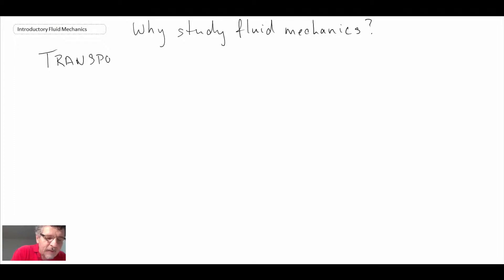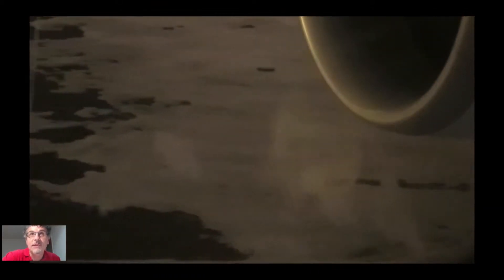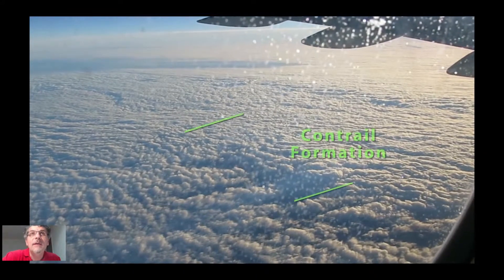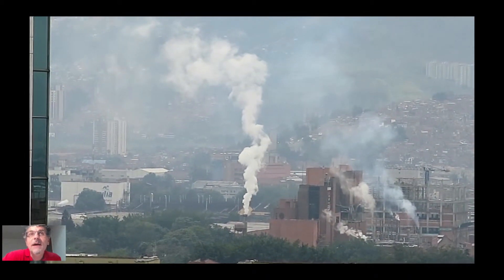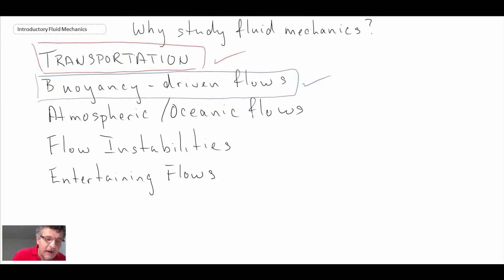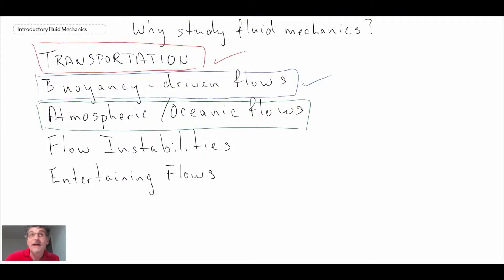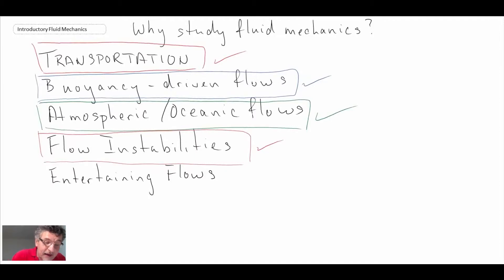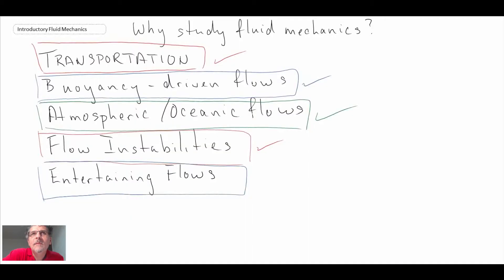Introductory Fluid Mechanics L1 p2 Why study fluid mechanics Lecture